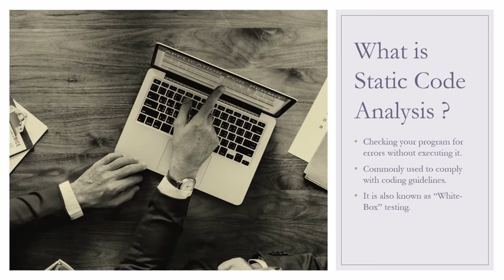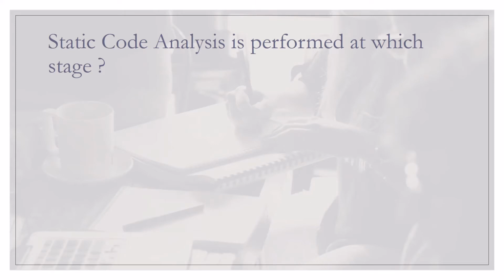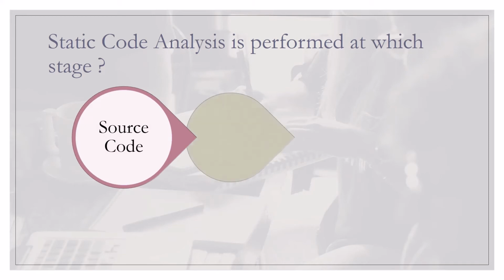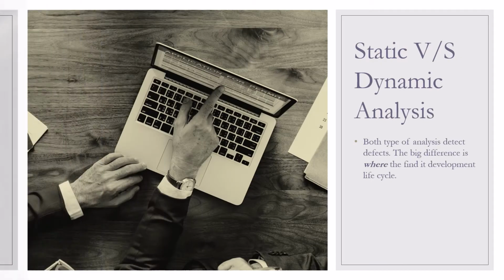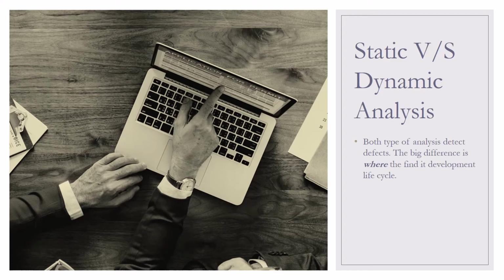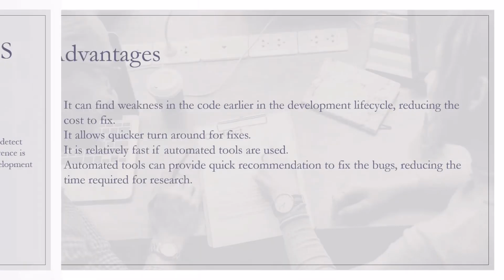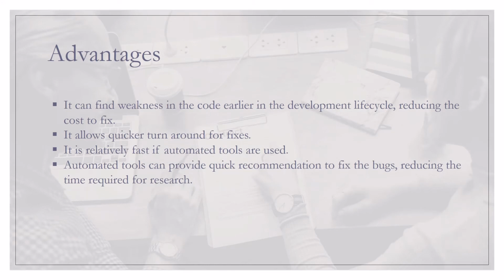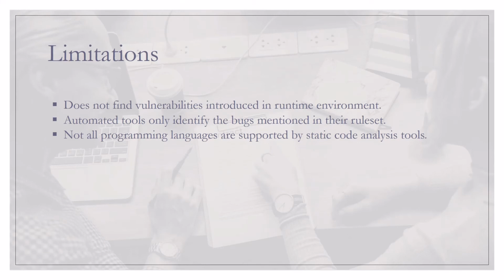What is Static Code Analysis?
Static code analysis is a method of checking your source code before actually executing the program.
It’s done by analyzing a set of code against a predefined set (or multiple sets) of coding rules.
This type of analysis is used to identify weaknesses in source code that might lead to vulnerabilities.
And Of course, this may also be achieved through manual code reviews. But using automated tools is much more effective.
Static analysis is commonly used to comply with coding guidelines
Some times it is also known as white box testing

Static code analysis should be performed early in development cycle, before software testing begins.
For organizations practicing DevOps, static code analysis takes place during the “Create” phase.
So how it works
-You have a source code
-Provide your source code to the static code analyzer tool
-And this tool will then scan your code for potential bugs and defects and will generate a report for you

Thanks